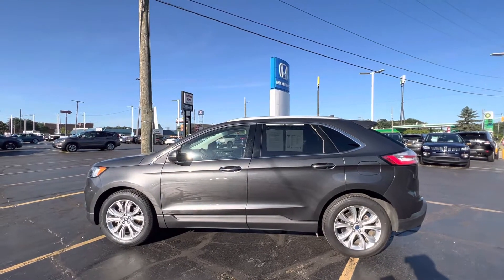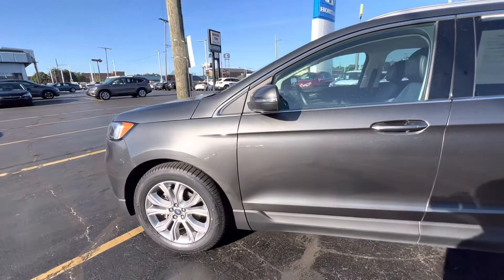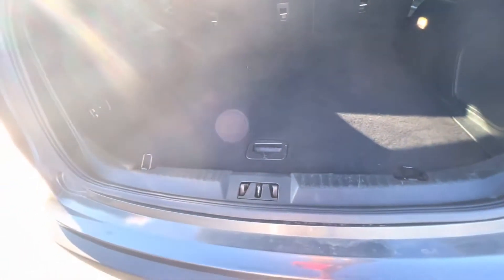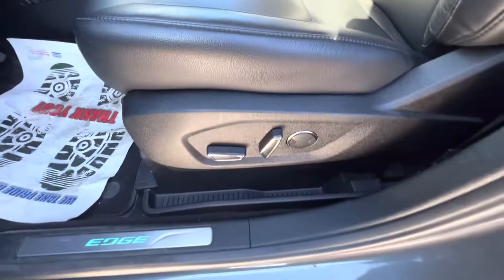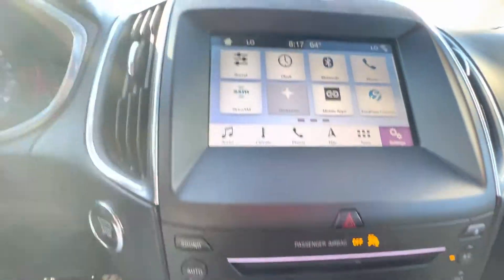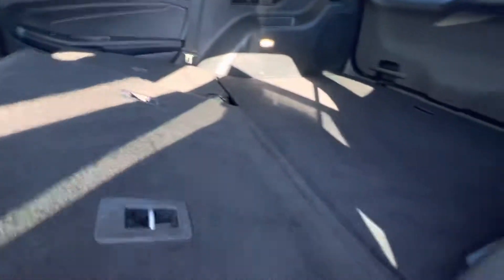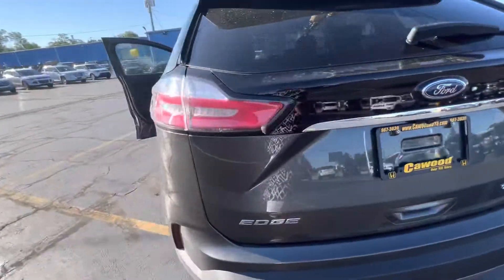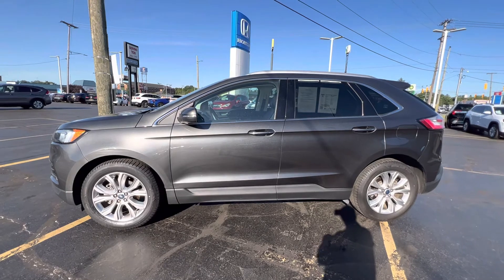KBB70005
2019 Ford Edge Titanium￼